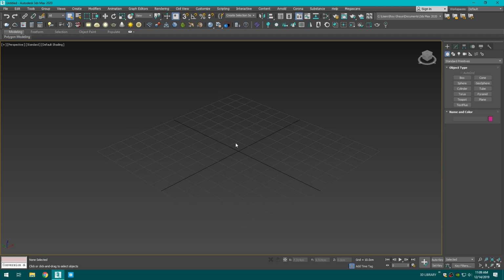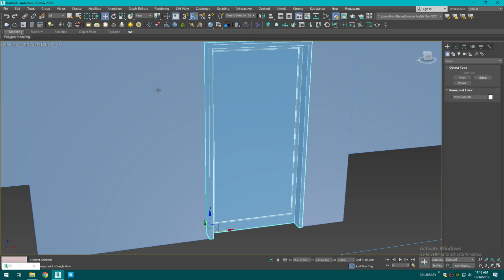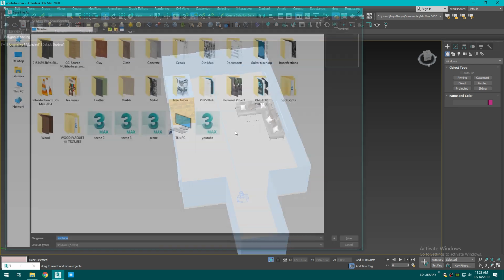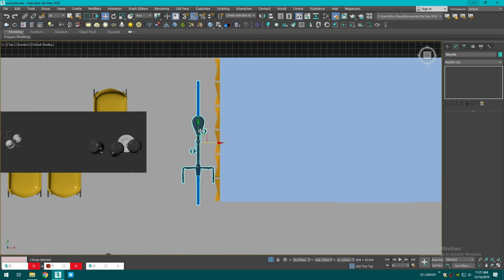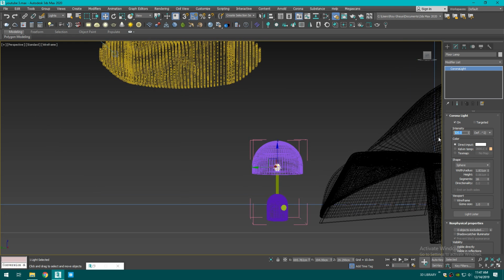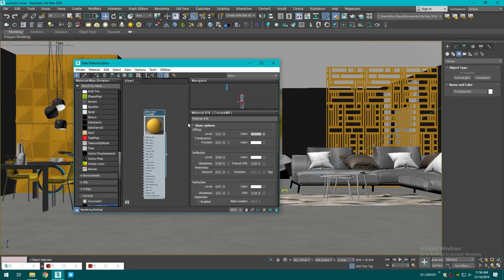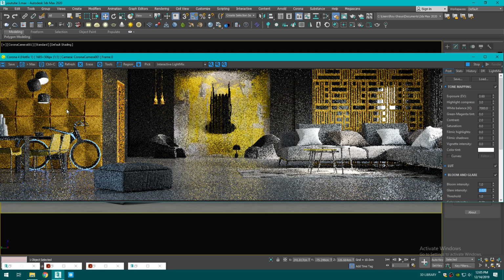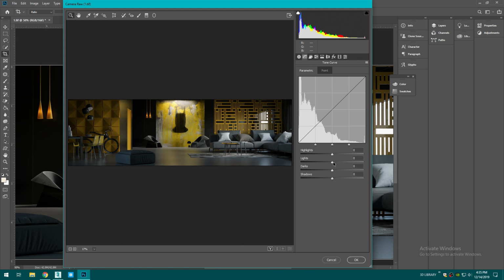3ds Max Corona Render (Key To Realism) + Scene & Models Download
Hello Everyone😊 We're Back with another tutorial (Voice over)!

✅Video Includes:

✔Room Modeling
✔Lighting Setup
✔Material Setup
✔Light Mix
✔Art Direction
✔Render Settings
✔Post Production
✔Tips
and more!

Scene:
2015 to 2020 Version: